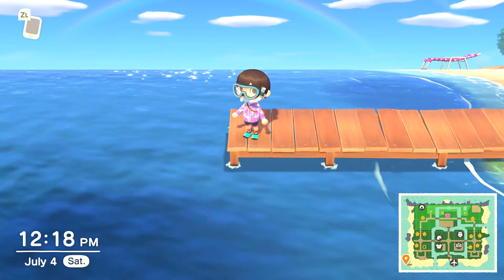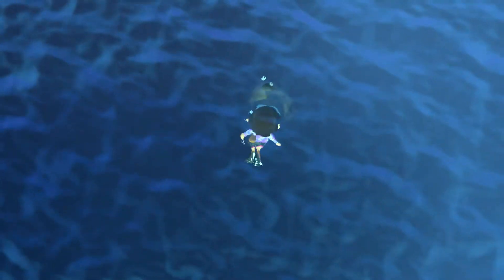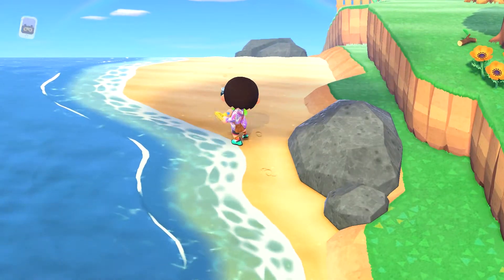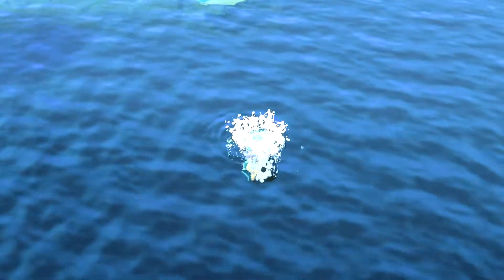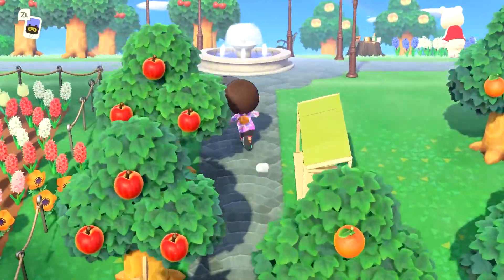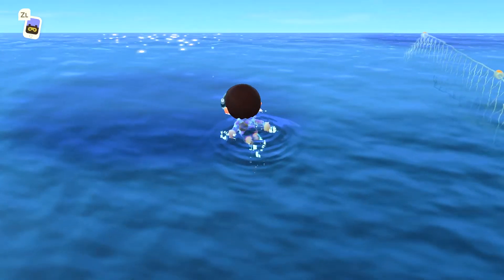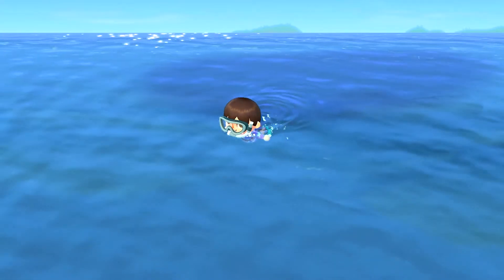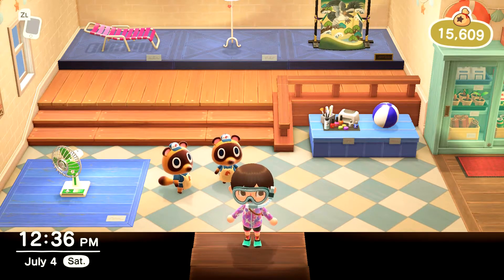Animal Crossing: New Horizons: Day 58: Going For A Swim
With the recent update of Animal Crossing New Horizons we get the ability to swim into the ocean and capture more aquatic life.